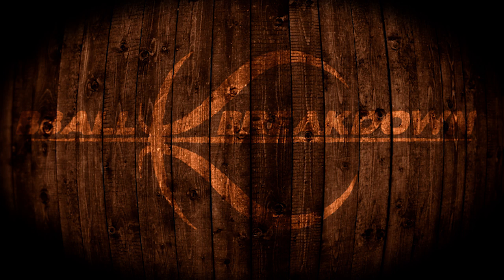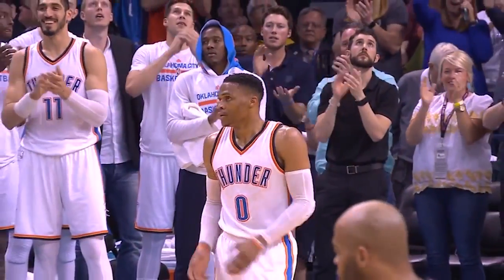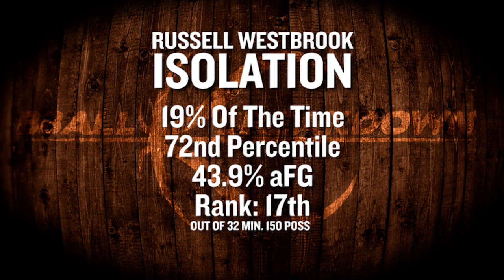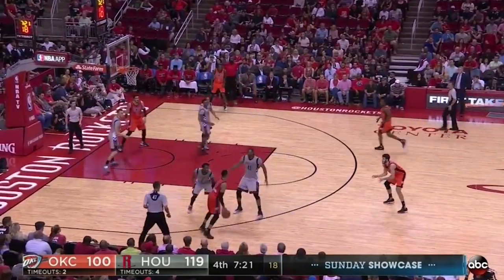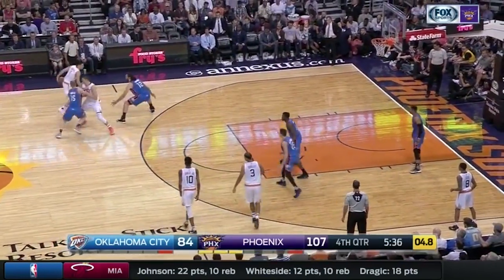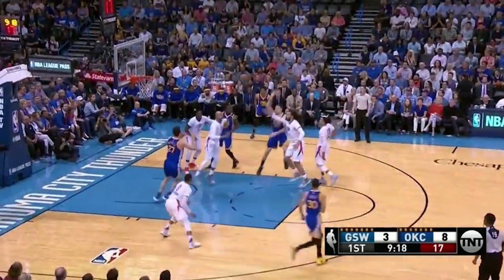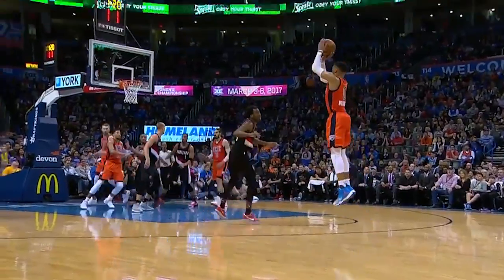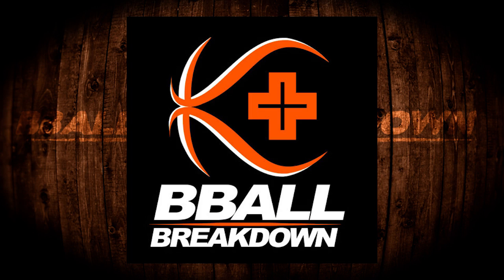How Russell Westbrook Attacks In The Offense 2016-17 MVP Season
Coach Nick broke down the incredible season Russell Westbrook just completed, as he became the first player in 55 years to average a triple double. Find out his tendencies, some of his issues, and how he led the Oklahoma City Thunder to the playoffs.